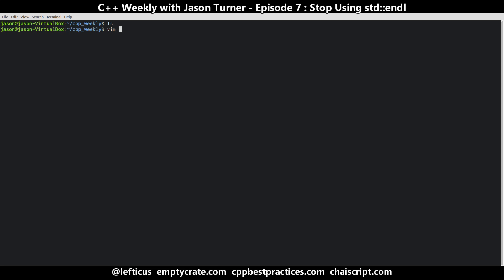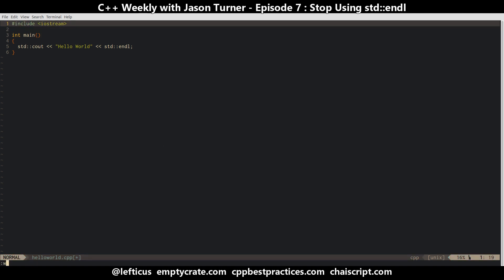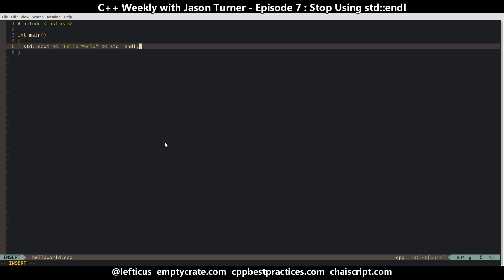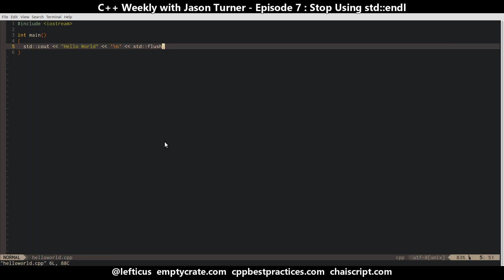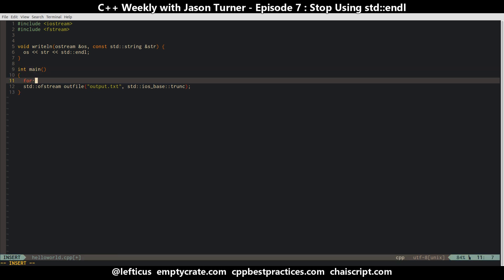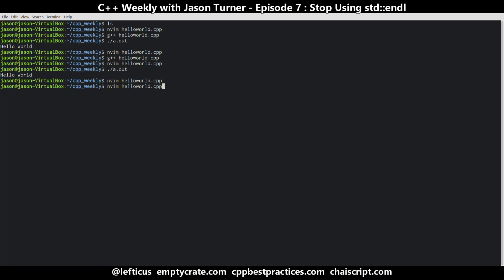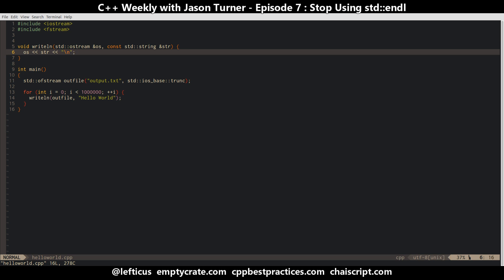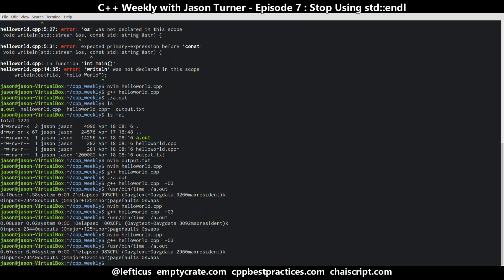C++ Weekly - Ep 7 Stop Using std::endl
In this episode Jason quickly tries to convince you to stop using std::endl. T-SHIRTS AVAILABLE!

GET INVOLVED

JASON'S BOOKS

RECOMMENDED BOOKS

AWESOME PROJECTS

O'Reilly VIDEOS